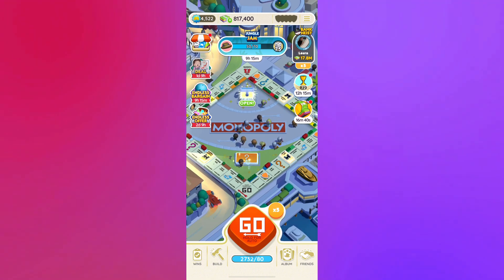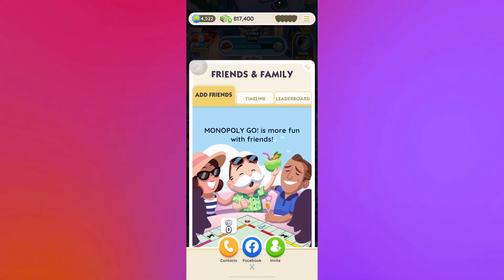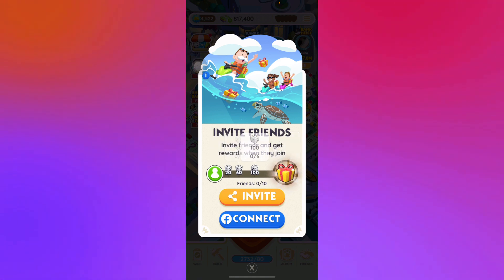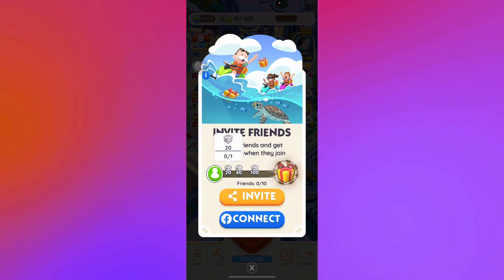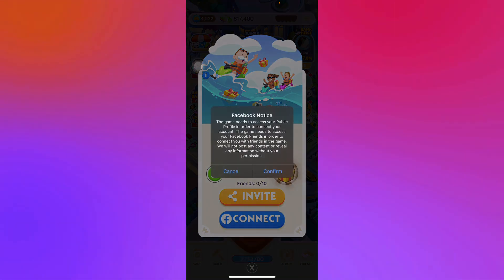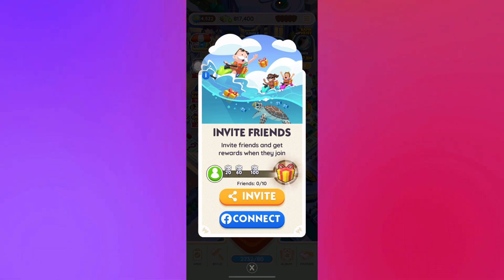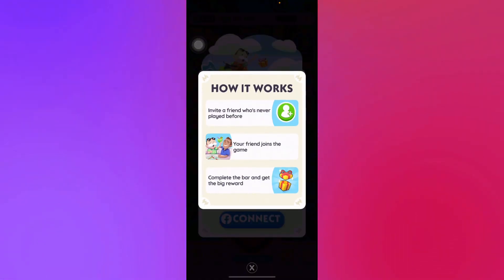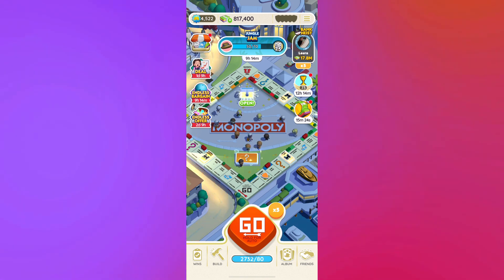How to Fill Invite Bar Monopoly GO (Monopoly Go Tutorial)